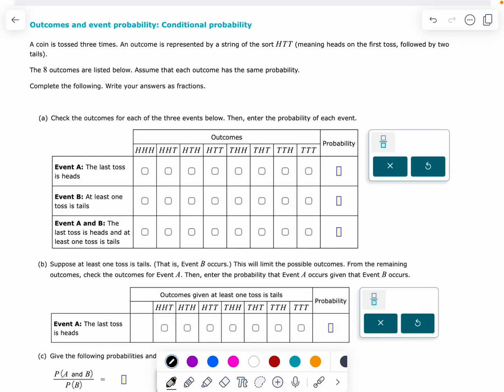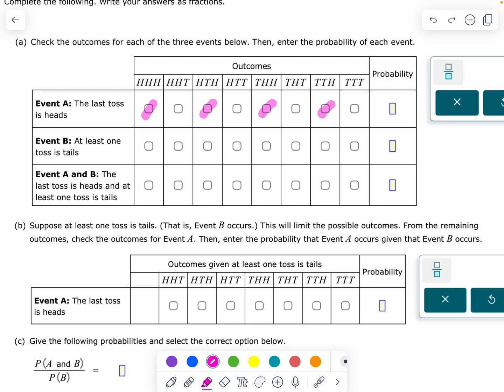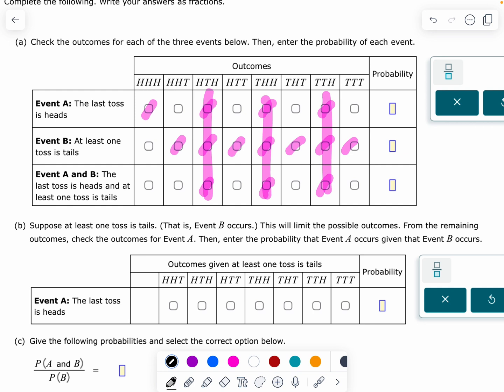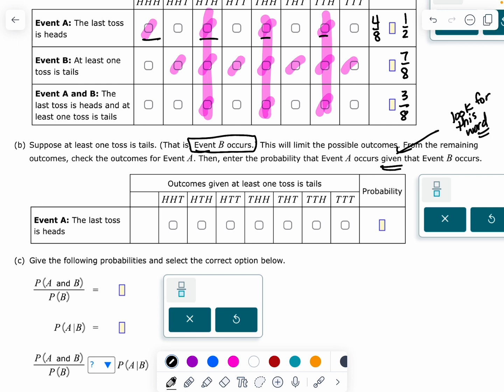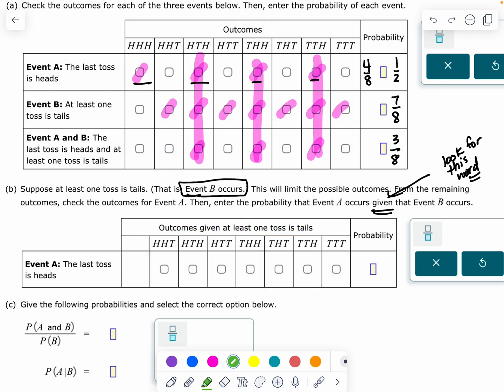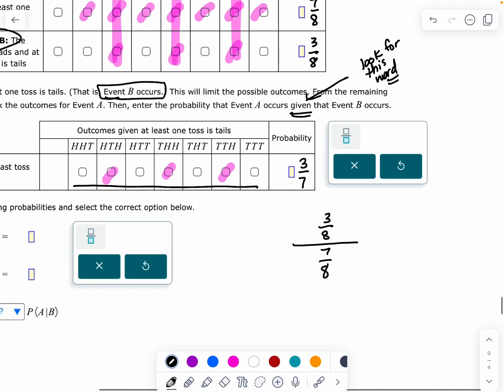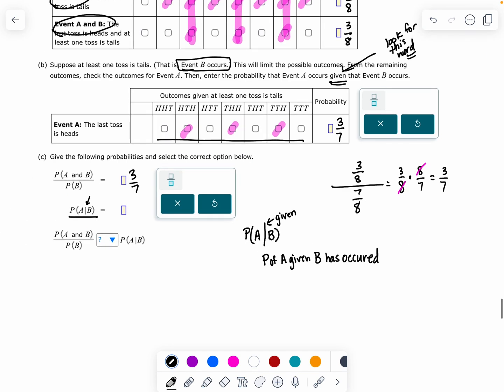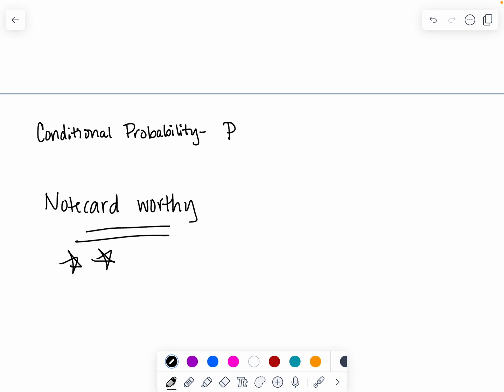Outcomes and event probability: Conditional Probability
ALEKS Geometry